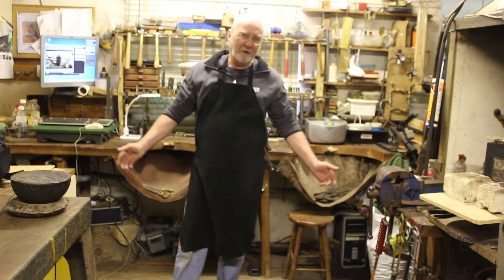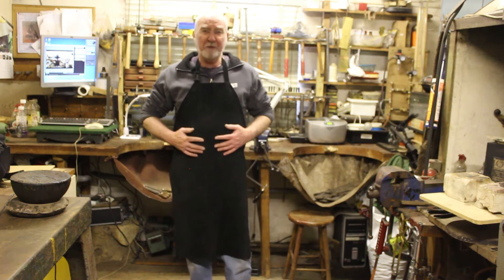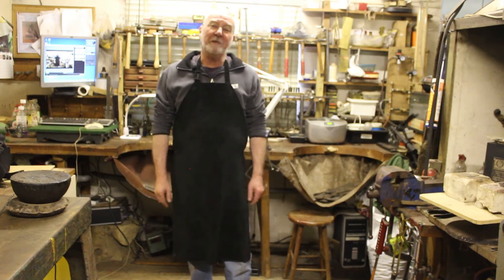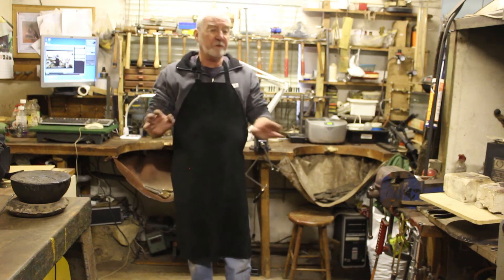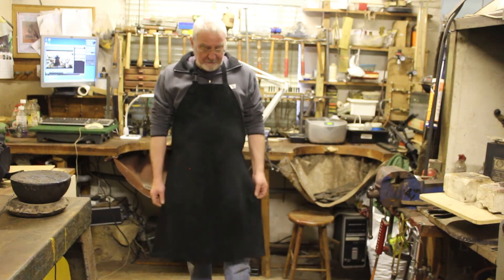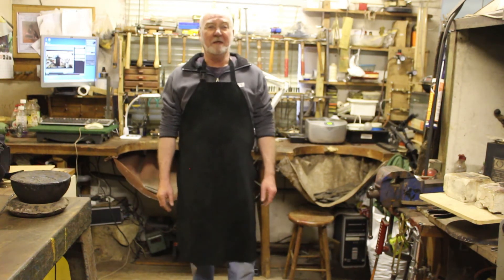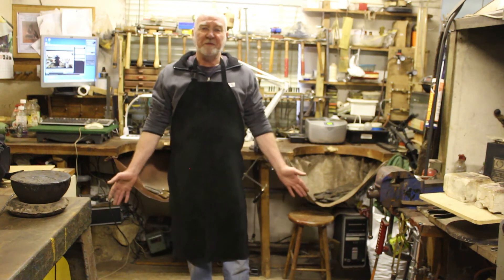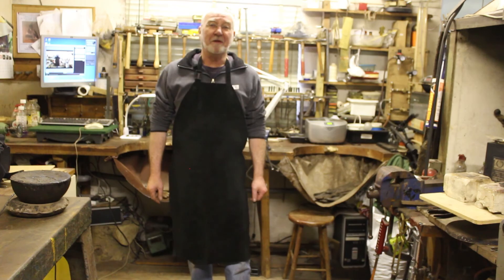Durston Leather Apron review by John Ross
Cooksongold customer John Ross reviews the Durston Leather Apron (999 8018)

This Durston Leather Apron is cut from high quality leather, with a rustic suede finish and a stitched Durston logo. This professional apron holds all of it's natural protective properties, such as durability and an excellent heat resistance.

This heavy duty yet lightweight, comfortable apron can be used throughout the day, especially when soldering, melting and casting.